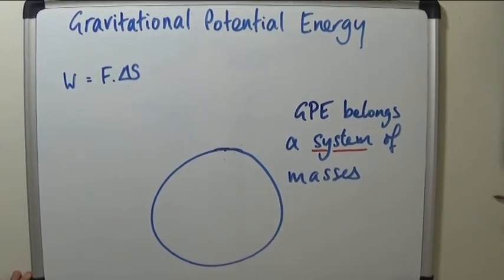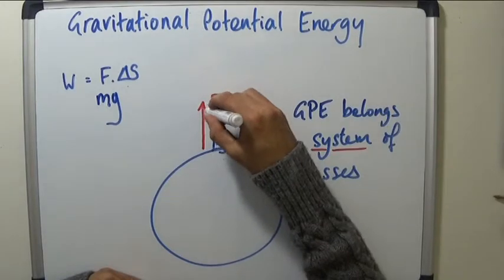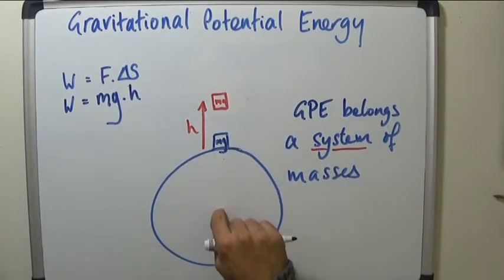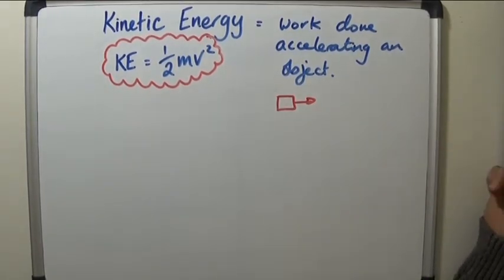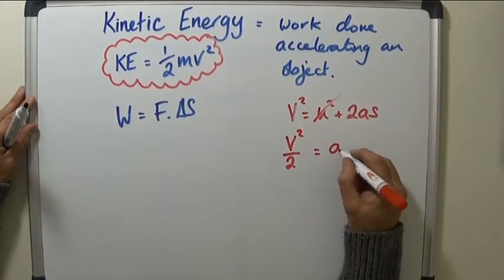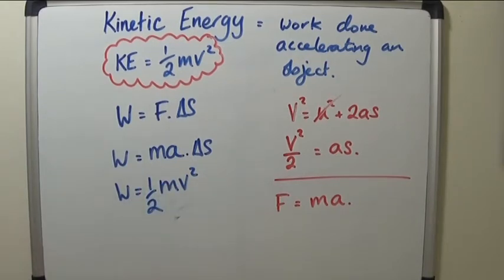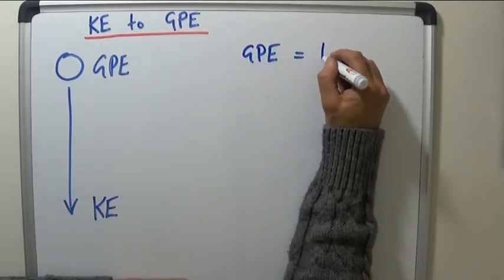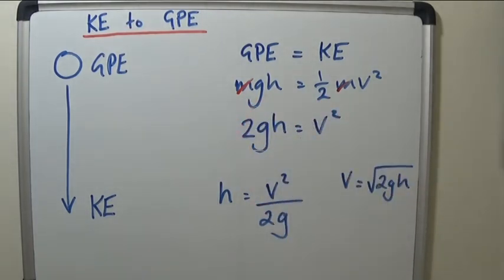AS Newtons and Energy 3 - GPE and KE